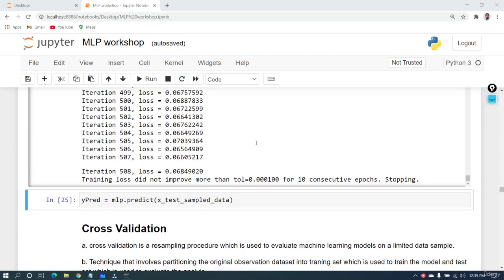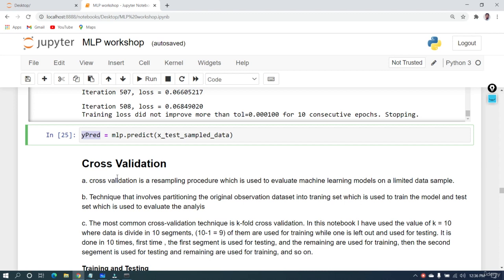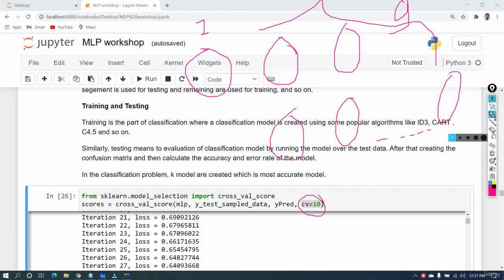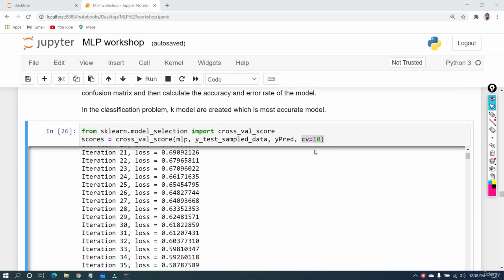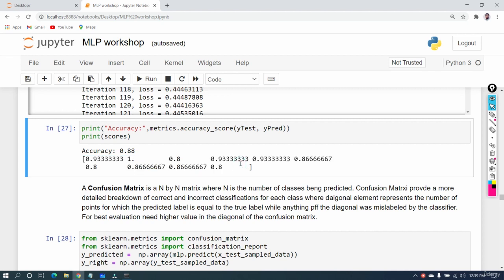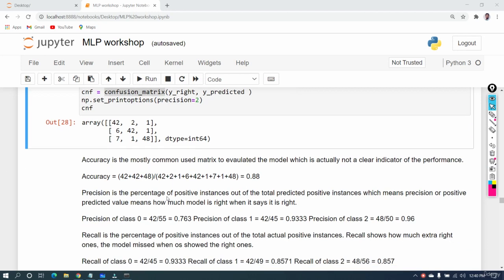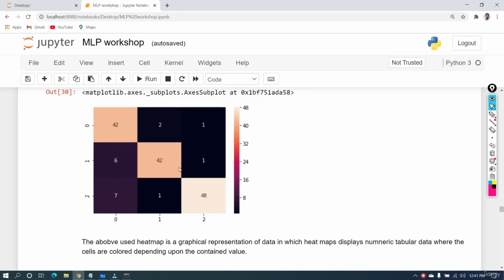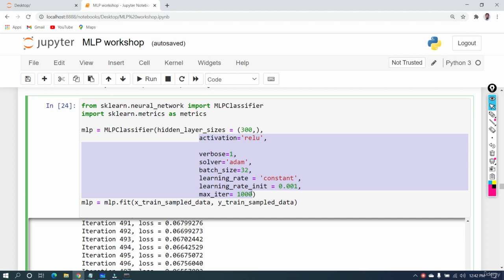92 Multi Layer Perception Algorithm part 3